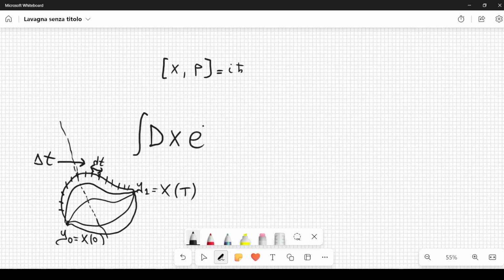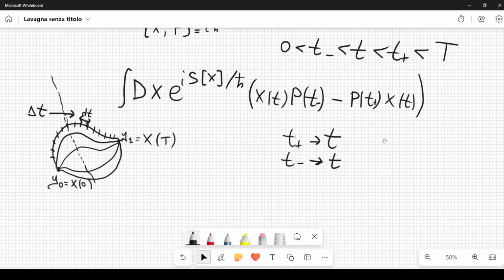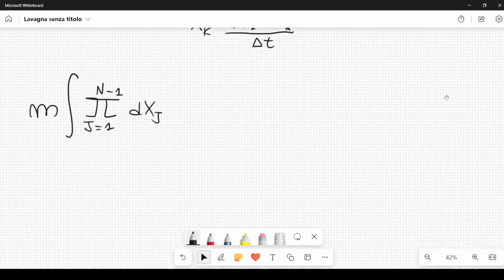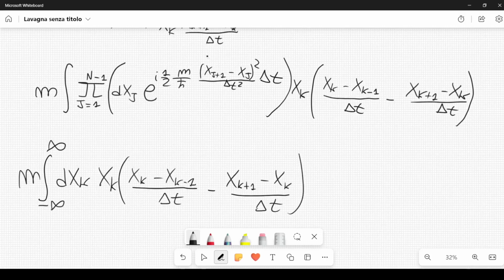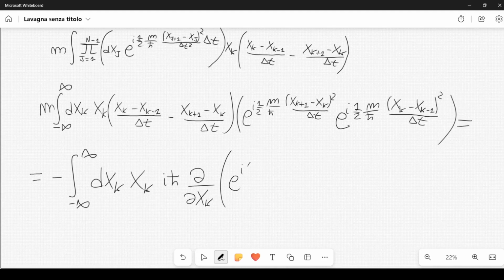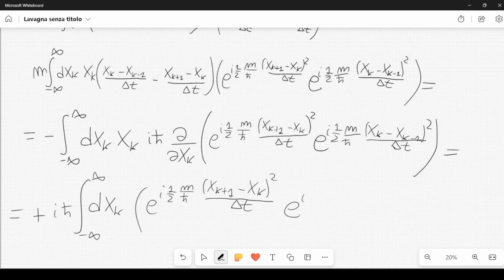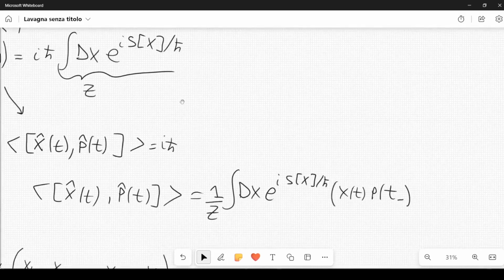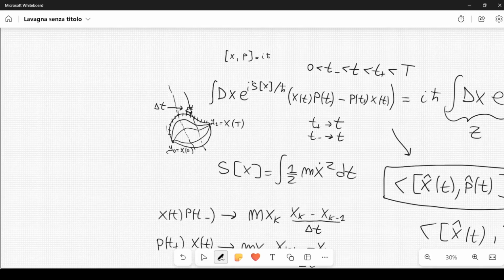Can we obtain commutators from path integrals ?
Path integrals naturally contain the concept of non-commutativity due to the summation over non-differentiable paths.
This is an excerpt from the course titled "Advanced Quantum Field Theory: Intuition with Path Integrals." In this course, we take a unique approach to delve deeper into the fascinating world of Quantum Field Theory (QFT). The foundations of this course are based on the notes of Professor David Skinner.